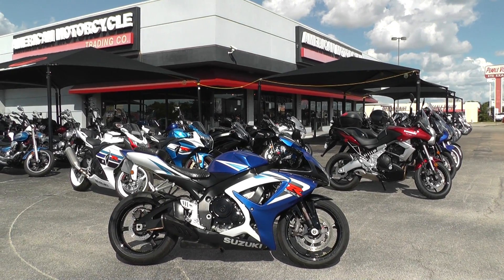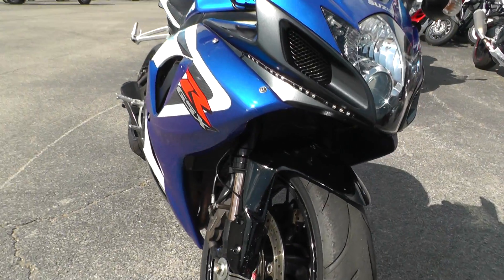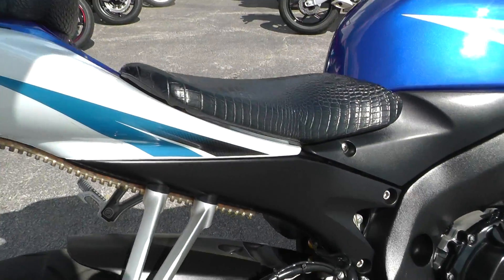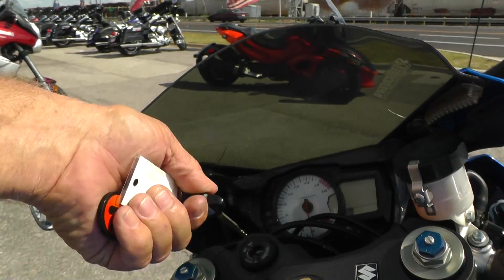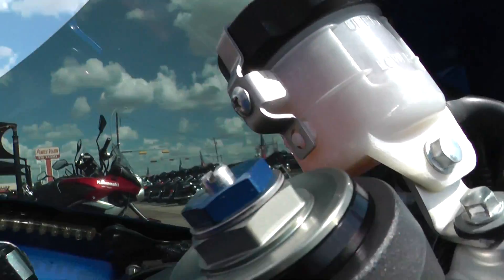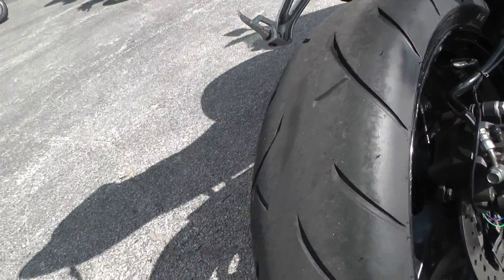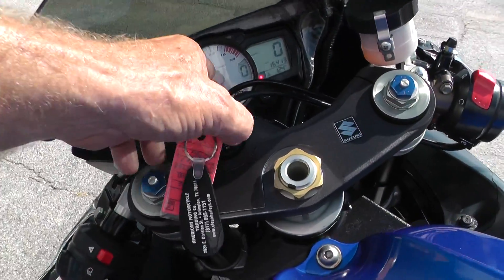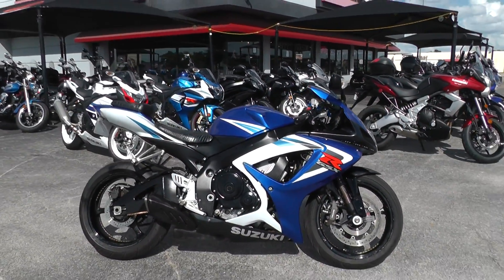100901 - 2006 Suzuki GSX R750 - Used Motorcycle For Sale